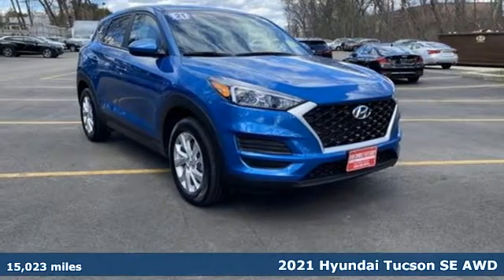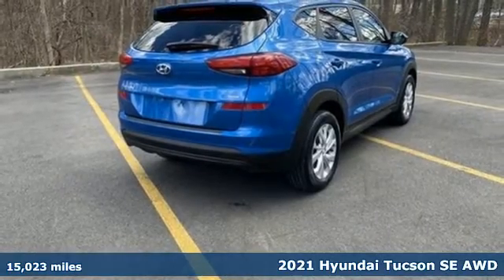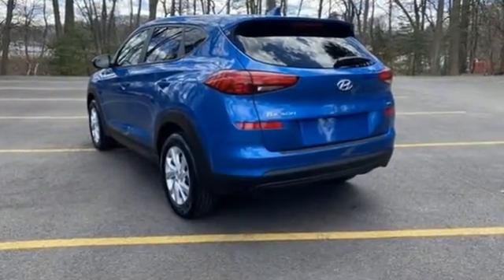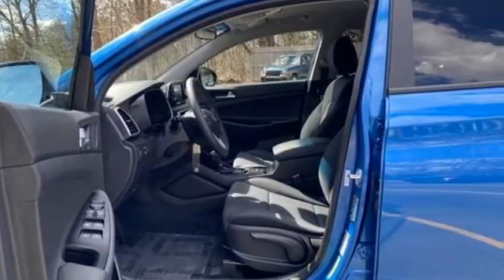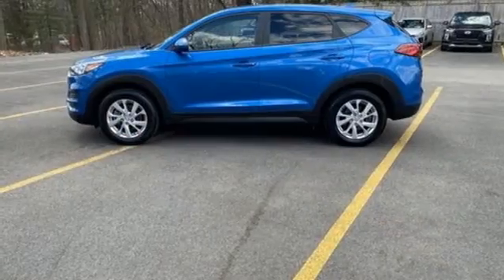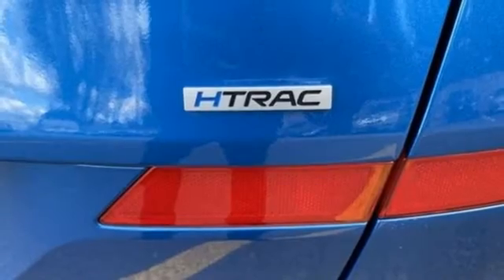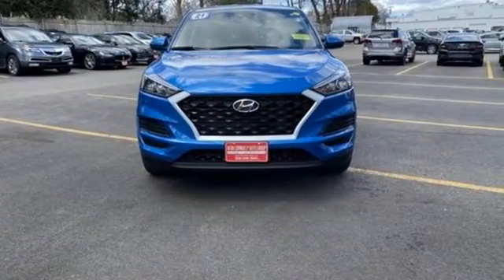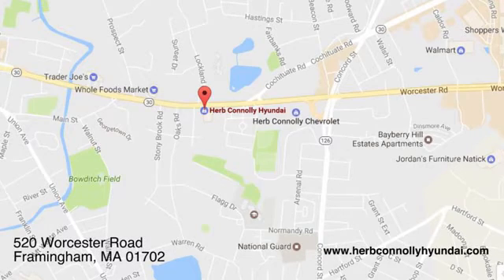Certified 2021 Hyundai Tucson Framingham, MA H8117P - SOLD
Year: 2021
Make: Hyundai
Model: Tucson
Trim: SE
Engine: 4 Cylinder Engine
Transmission: 6-SPEED A/T
Color: Aqua Blue
Interior: Black
Mileage: 15023
Stock #: H8117P
VIN: KM8J2CA42MU294710
Hyundai Certified Pre-Owned! Clean CARFAX 1 Owner! Apple CarPlay & Android Auto - Exterior Parking Camera Rear - 7"" color touchscreen display- YES Essentials Stain-Resistant Cloth Seat Trim - Split folding rear seat - Radio: AM/FM Audio System - Fully automatic headlights - Rear window defroster - Illuminated entry - Remote keyless entry - Security system - Steering wheel mounted audio controls - Traction control - Electronic Stability Control - ABS brakes - 17"" x 7.0J Alloy Wheels, and much more!Hyundai Certified Pre-Owned Details: * Warranty Deductible: $50 * Powertrain Limited Warranty: 120 Month/100,000 Mile (whichever comes first) from original in-service date * Limited Warranty: 60 Month/60,000 Mile (whichever comes first) from original in-service date * Includes 10-year/Unlimited mileage Roadside Assistance with Rental Car and Trip Interruption Reimbursement; Please see dealers for specific vehicle eligibility requirements. 10-Year/100,000 Mile Hybrid/EV Battery Warranty. 3 months Siru-iusXM trial subscription * 173+ Point Inspection * Roadside Assistance * Vehicle HistoryHerb Connolly Motors is the home of used car LIVE MARKET PRICING. LIVE MARKET PRICING gives our customers the piece of mind that we have already done the shopping for you and priced our vehicle aggressively in today's internet information marketplace while adjusting accordingly for - Supply - Equipment - Condition and Mileage. Remember at Herb Connolly Motors - WE DONT PLAY PRICING GAMES.

Address:
520 Worcester Rd - Rte 9 East